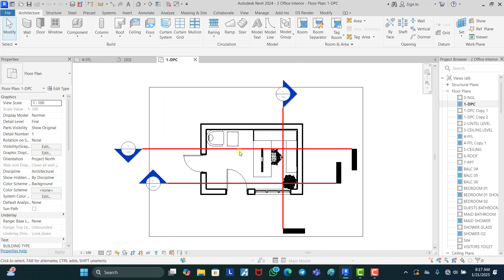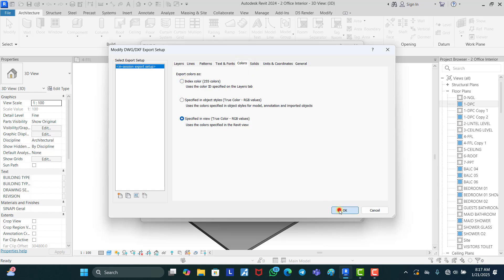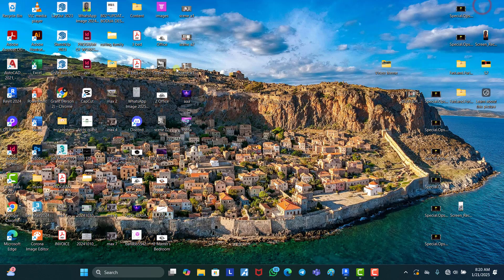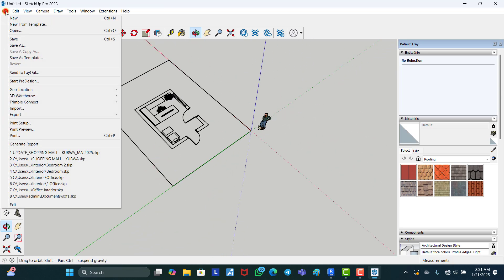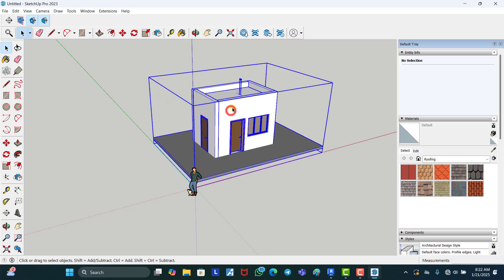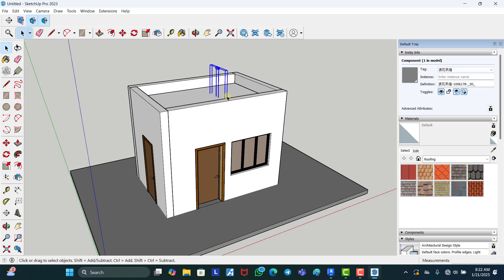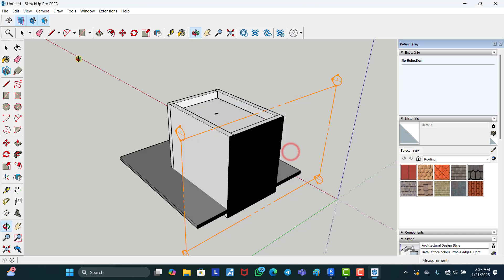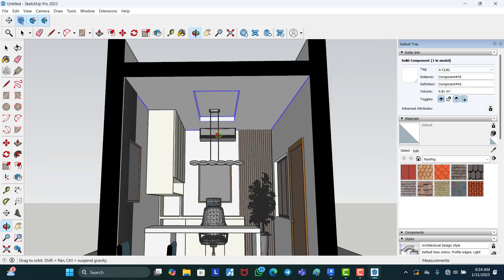How To Export From Revit To Sketch up | Tutorial video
In this tutorial video i will be showing you how to export from Revit 2024 to any Sketch up version.